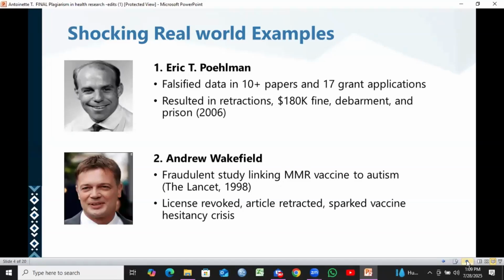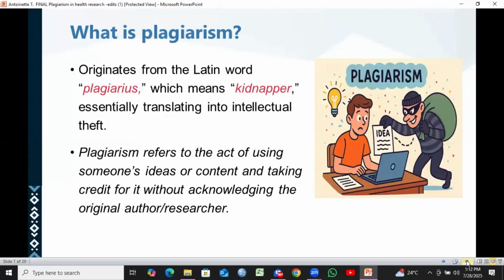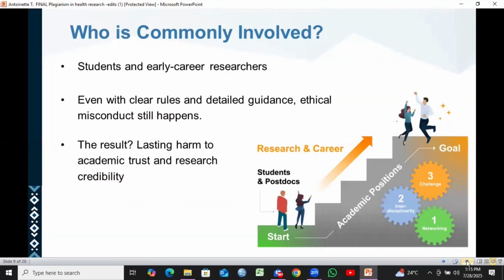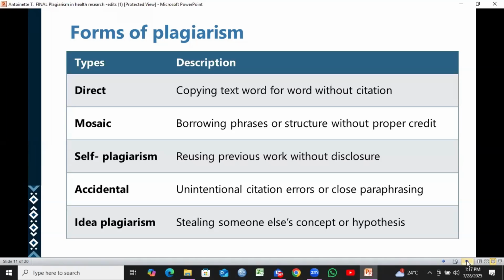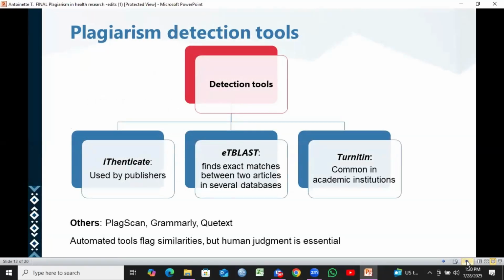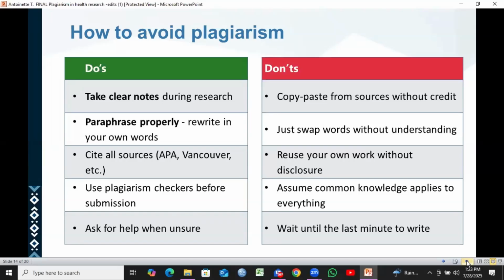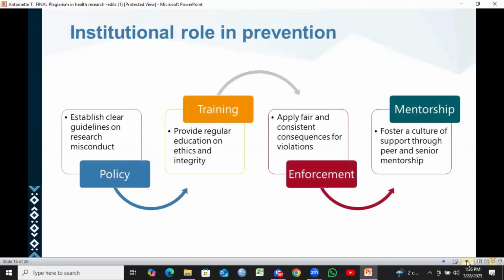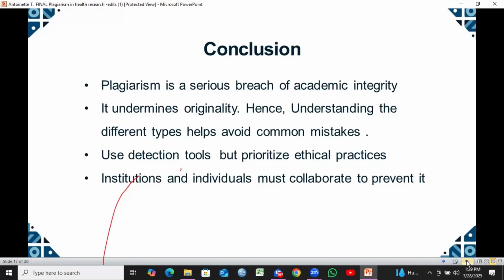Plagiarism in Health Research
By Antoinette Tendoh, for CRENC-IeDEA Monday Research Calls